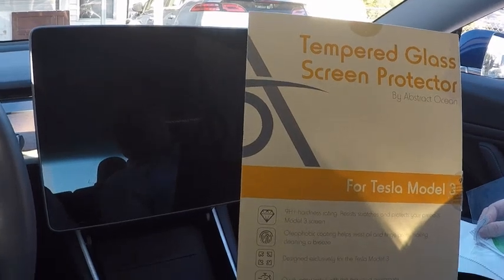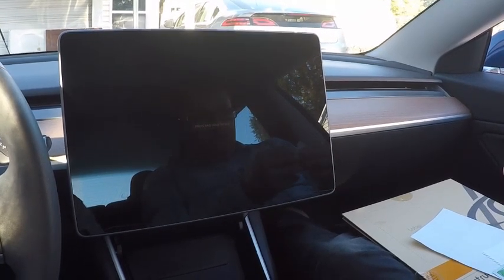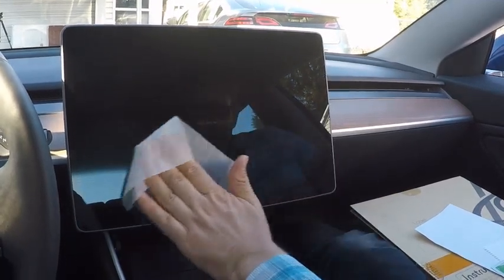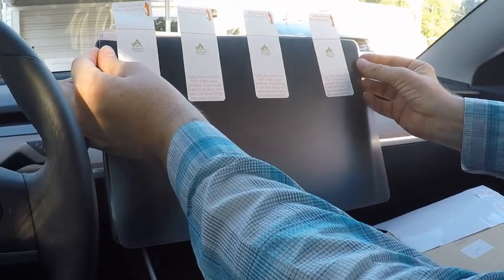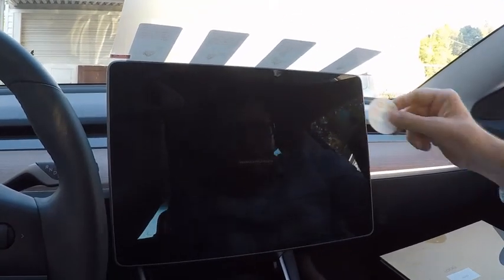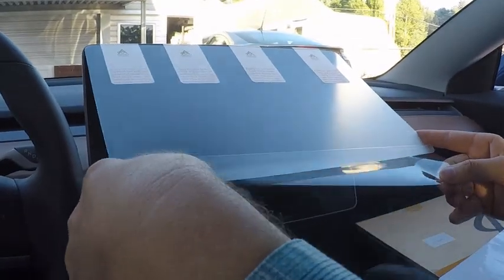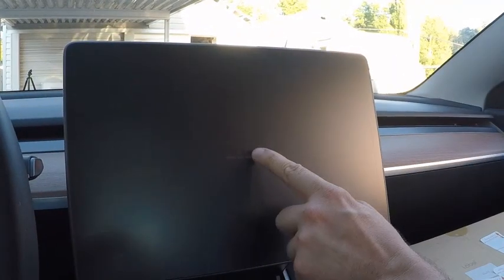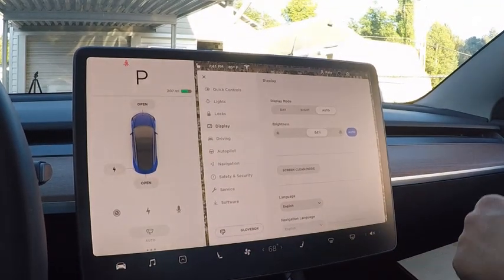How to install a Tempered Glass Screen Protector on a Tesla Model 3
In this video I demonstrate how to install an Abstract Ocean Tempered Glass screen protector with a matte finish.

It was pretty easy to install and seems to be holding up well so far.

I then selected the Matte Gen 3 option.